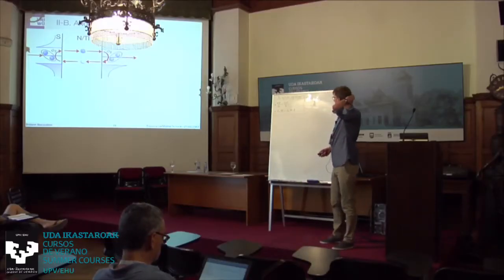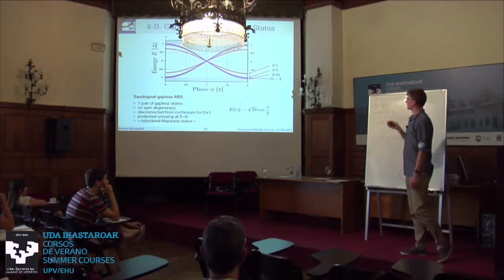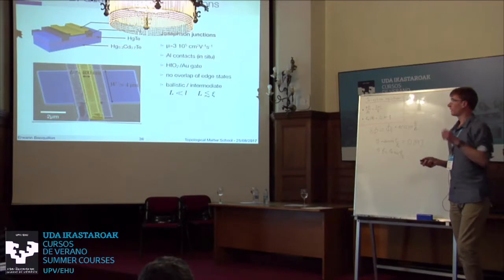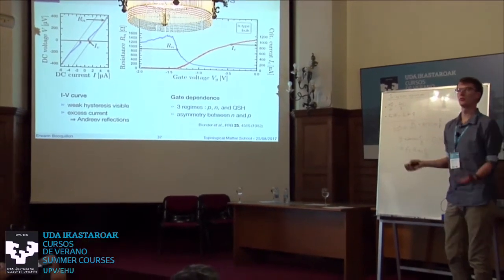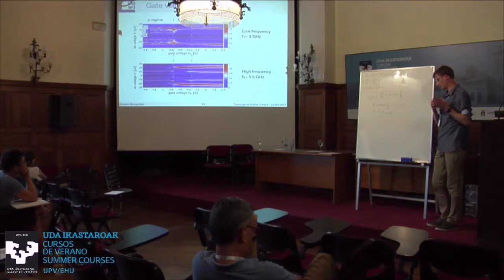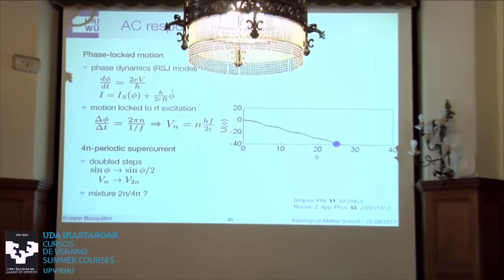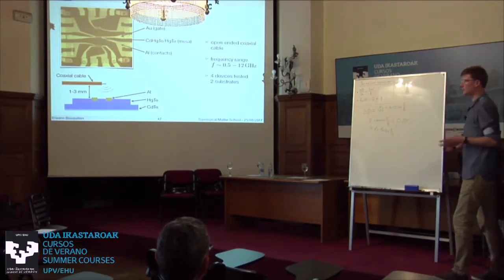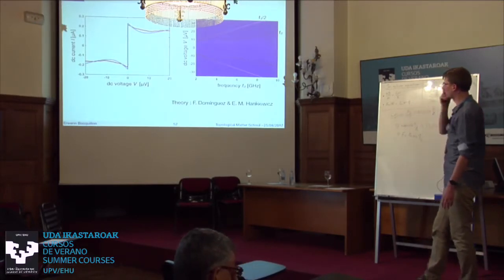TMS17. Erwann Bocquillon. Introduction to HgTe quantum well properties (I)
The Topological Matter School 2017 took place in Donostia San Sebastian in August 2017 Erwann Bocquillon presents in this video an introduction to HgTe quantum well properties; quantum transport in normal and superconductive setups.